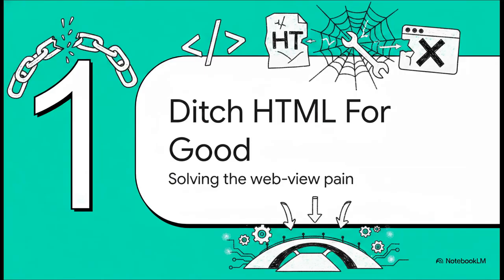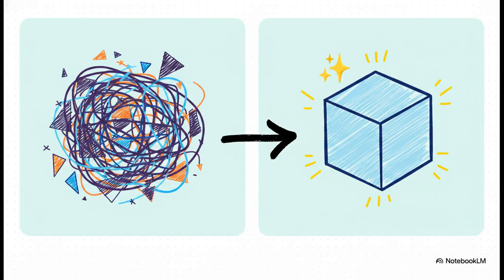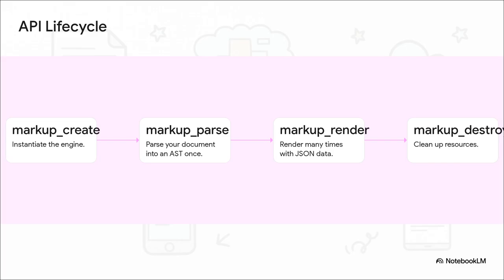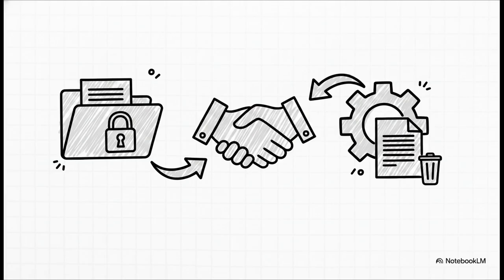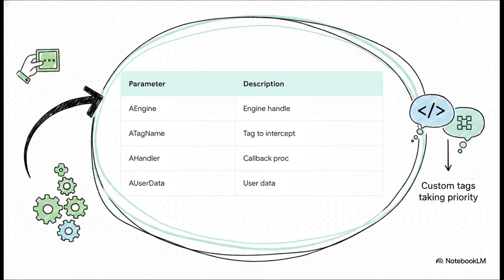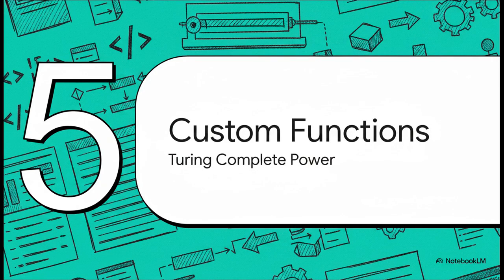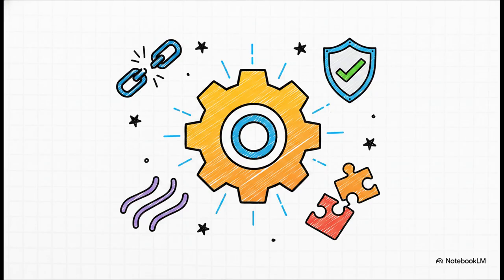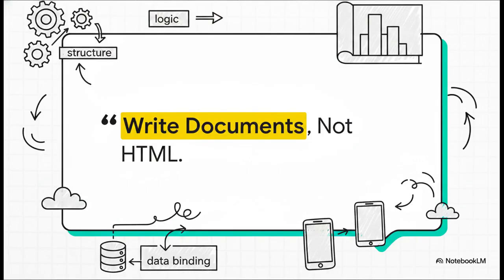Markup: A Unified Document Authoring Language and Engine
Markup is a specialized document authoring language designed to simplify the creation of semantic HTML through a single, consistent syntax. This Turing-complete system replaces manual coding with a streamlined pattern that supports variables, logic, and reusable components. Developers can integrate the technology into various programming environments using a compiled DLL with specific support for Delphi and C++. The provided documentation outlines a comprehensive engine architecture, featuring modules for JSON data binding, semantic analysis, and customizable rendering options.